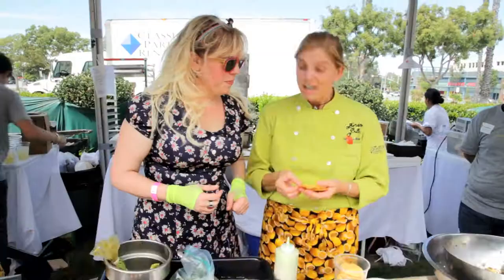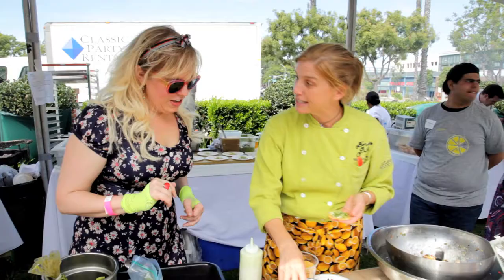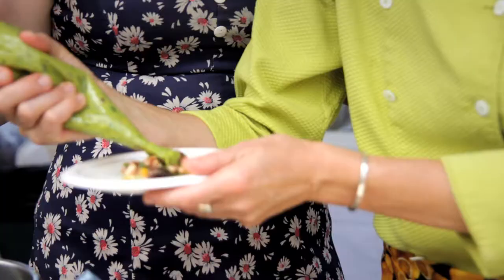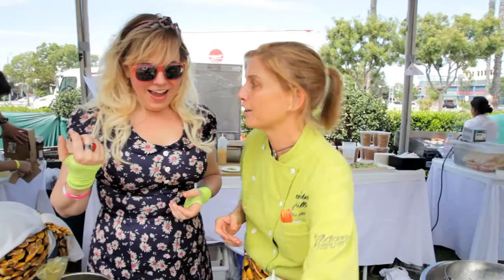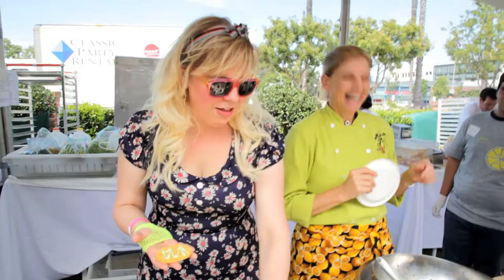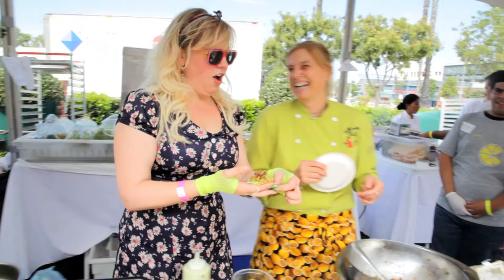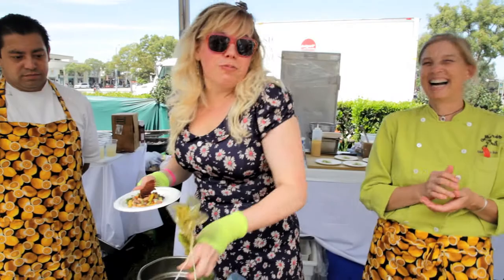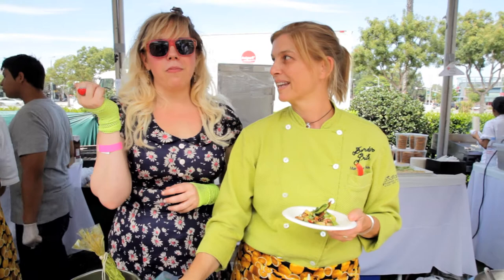Kirsten Vangsness and Chef Mary Sue Milliken support Alex's Lemonade Stand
Chef Mary Sue Milliken shares her Heirloom Bean & Bacon Tostada recipe with Kirsten Vangsness at L.A. Loves Alex's Lemonade -- a culinary cookout benefiting pediatric cancer research. [Produced by Talia Green & Evan Blackford]